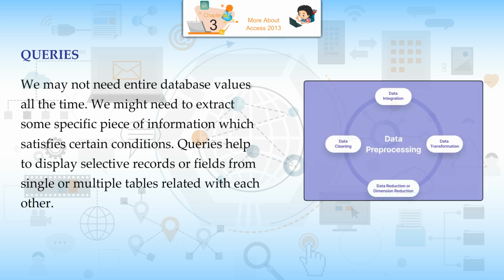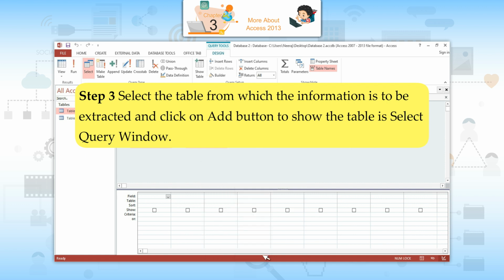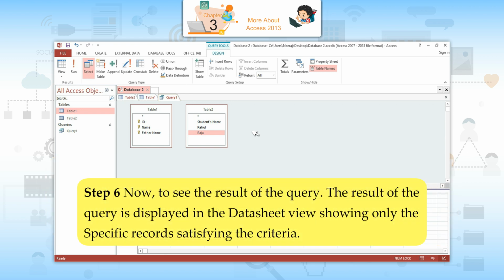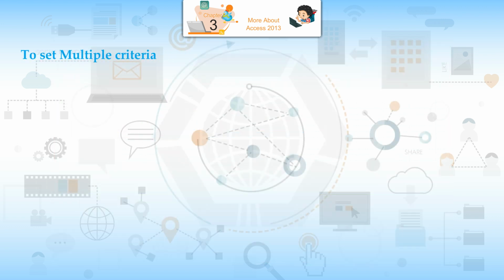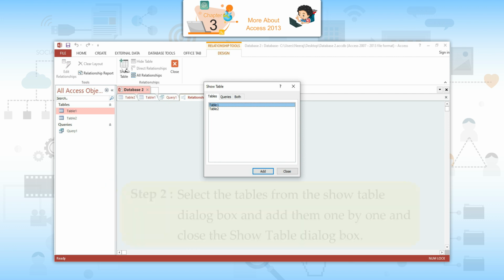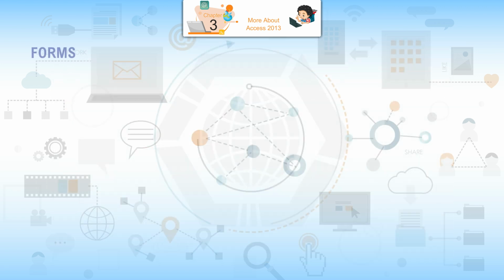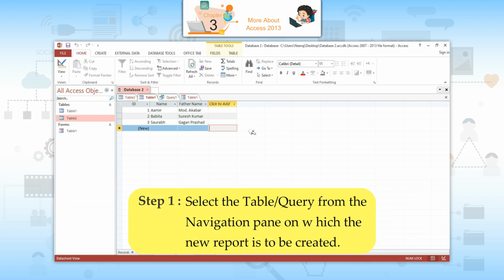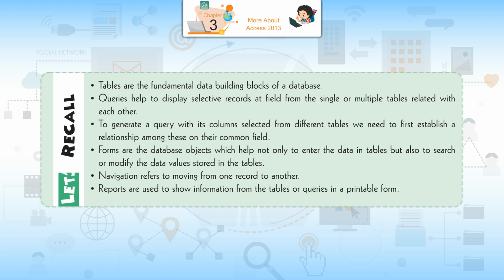Ch 3 | Starkids | Computer | Computer 8 | More About Access 2013 | For children